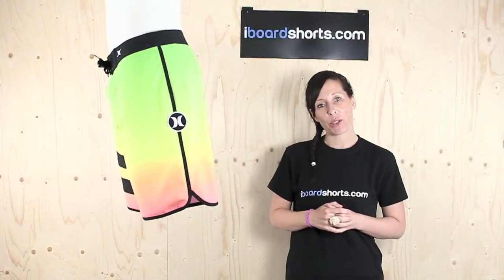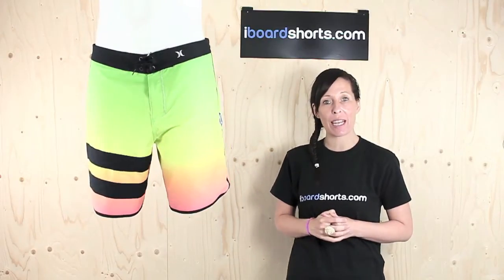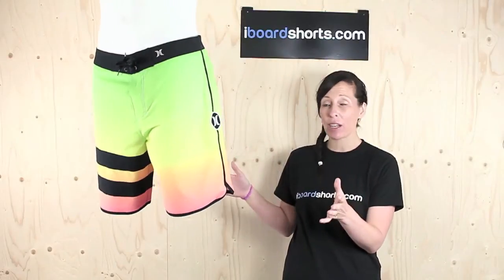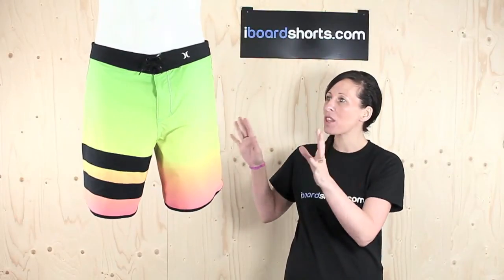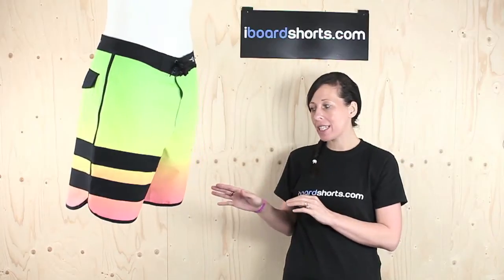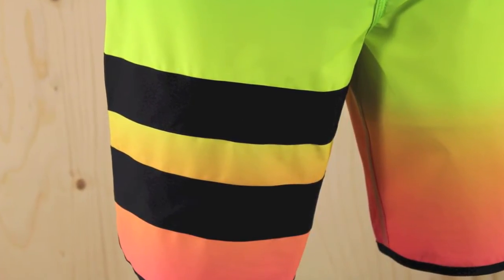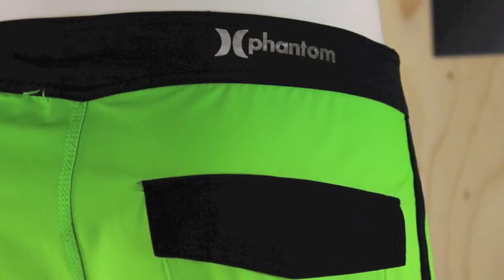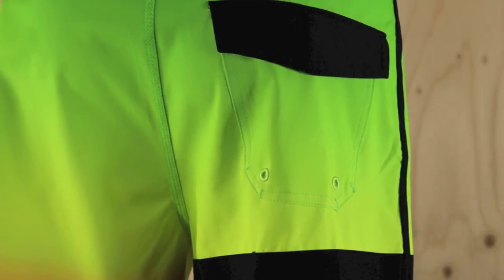Hurley Phantom Block Party Original Boardshorts Multi available at iboardshorts.com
Hurley Phantom Block Party Original Boardshorts Multi available at iboardshorts.com the best board shorts in the world